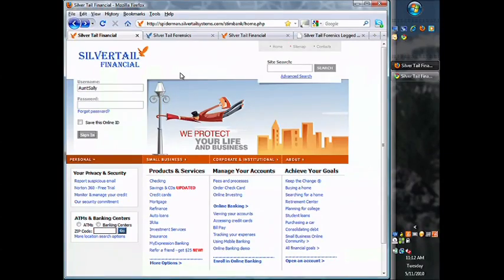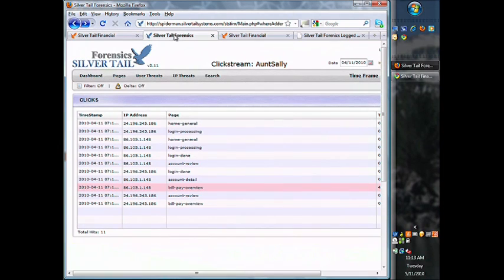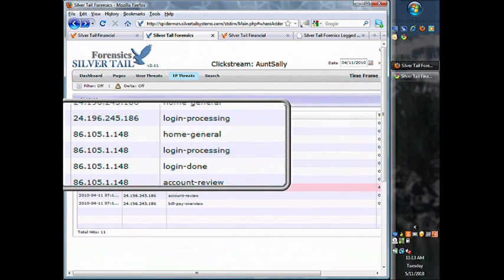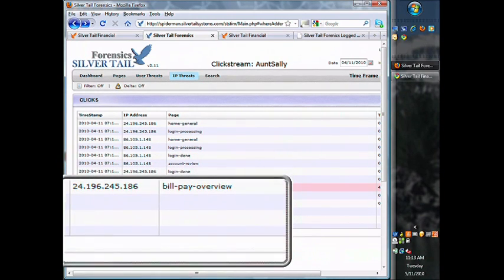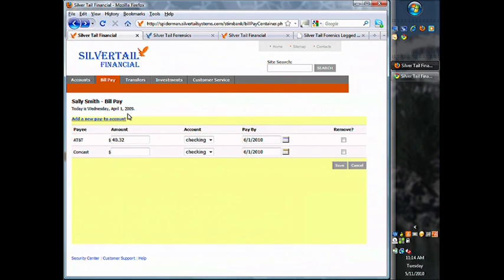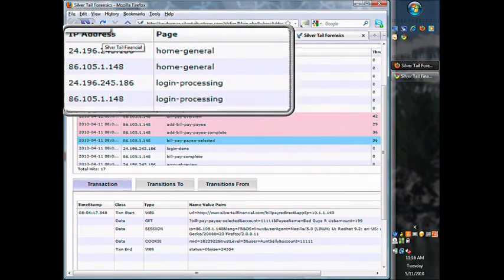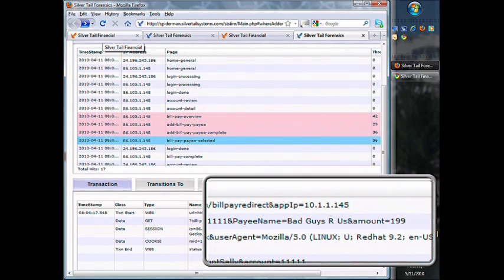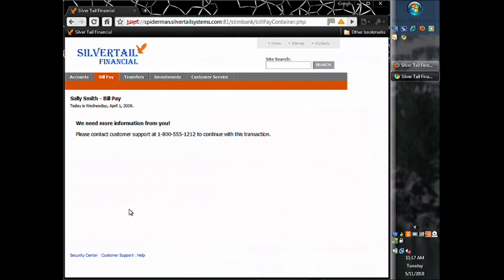FinovateSpring 2010 / SilverTail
SilverTail demoed at FinovateSpring in 2010.

Silver Tail Systems provides next generation fraud prevention to protect websites against the latest threats that cost financial institutions and e-commerce companies hundreds of millions of dollars a year. Silver Tail Systems products use real-time behavior analysis to detect and alert on known threats and new behaviors like Man in the Browser and Zeus, then enable the business to disrupt these attacks in real-time. These solutions can be delivered on-premise or as a service. Founded by fraud prevention experts from eBay and PayPal, Silver Tail Systems significantly reduces online fraud losses, protects your institution, and increases customer trust.